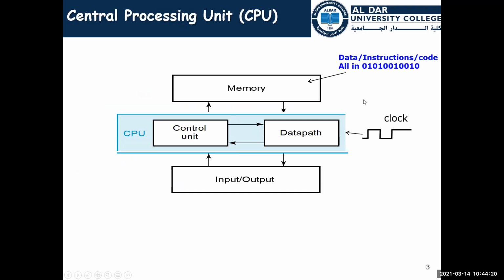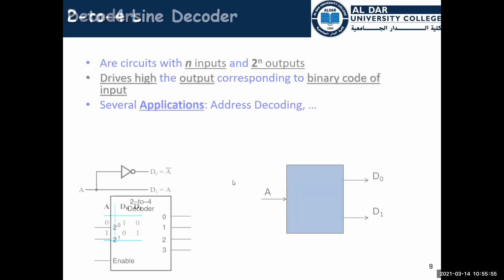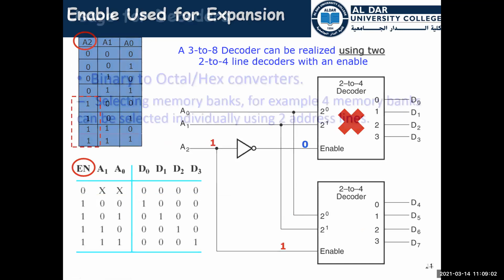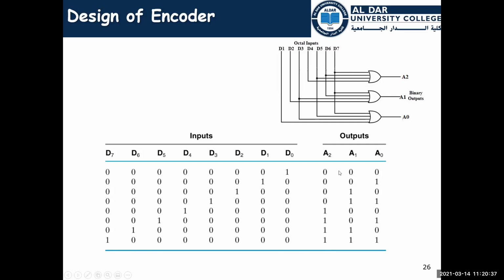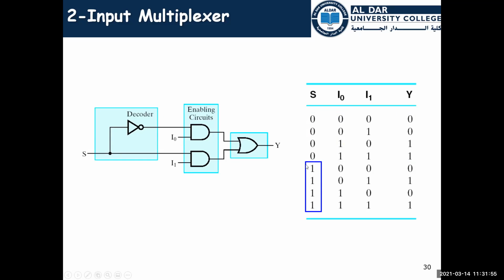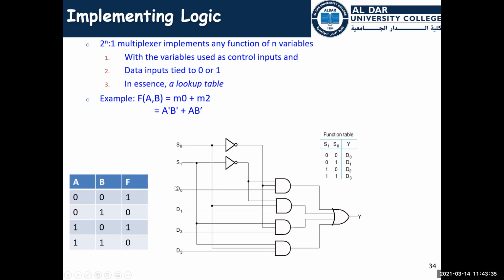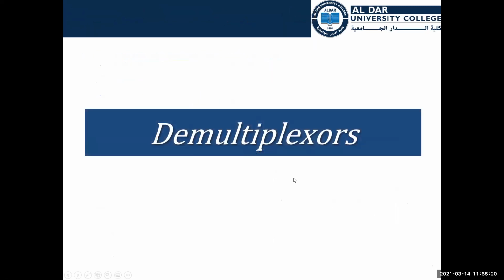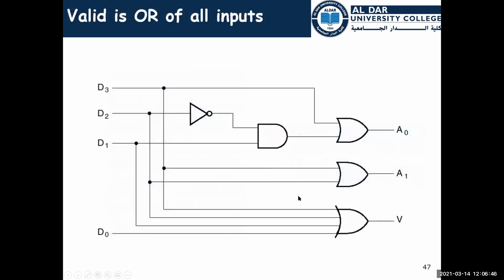Lecture 4: Computer Hardware Design, Decoders and Multiplexers